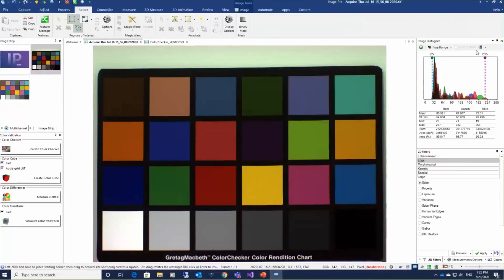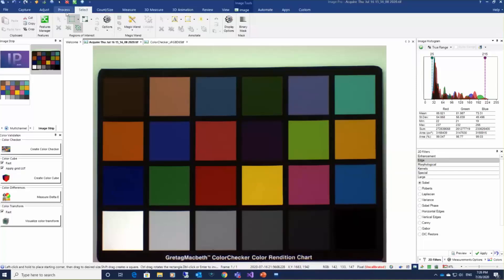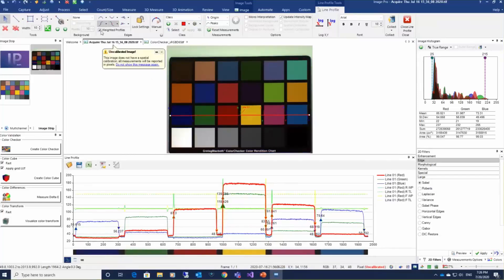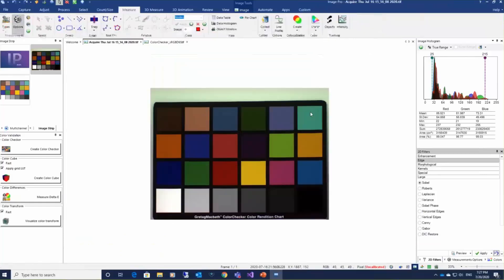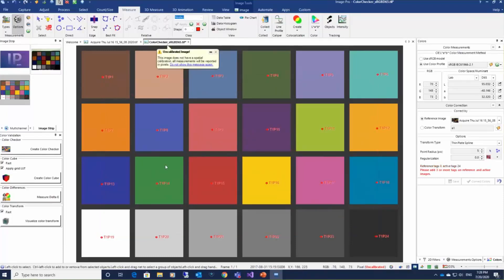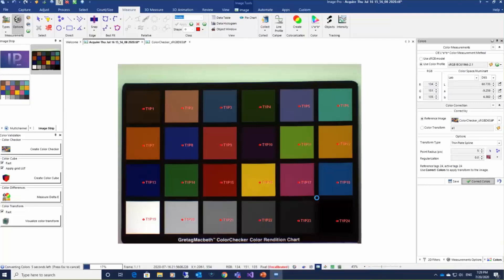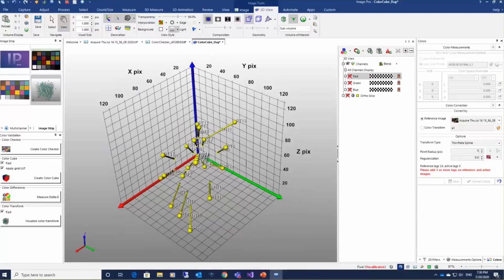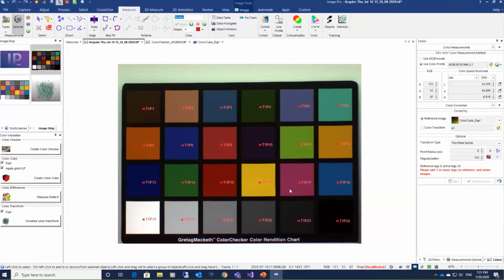Color Analysis in Image-Pro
Easily improve the visual appearance of your images and measure, process, and analyze your images with the intuitive Image-Pro platform.

In this step-by-step tutorial, you will learn how to:
-Convert colors from a prism-based camera, such as @JAICameras Apex, to an sRGB color profile
-Measure noise level, sharpness of edges, and more
-Visualize your transformation on a 3D color cube

...and more

For more information about Media Cybernetics and Image-Pro, please